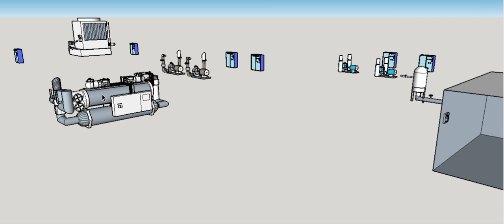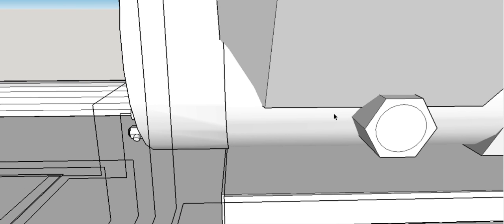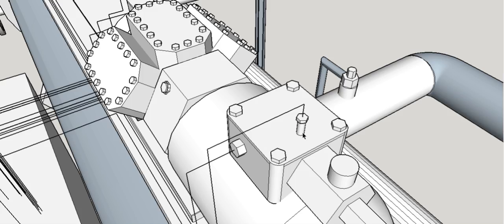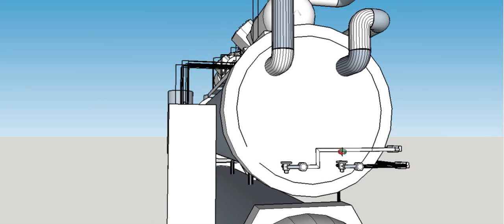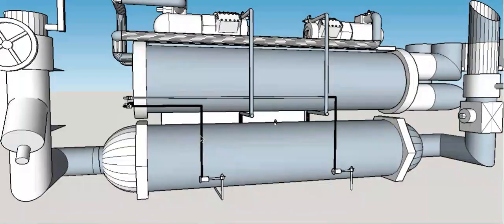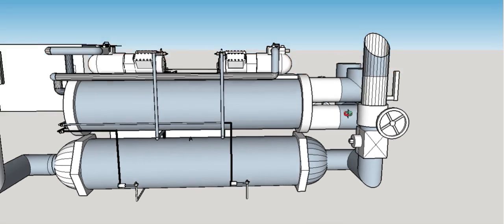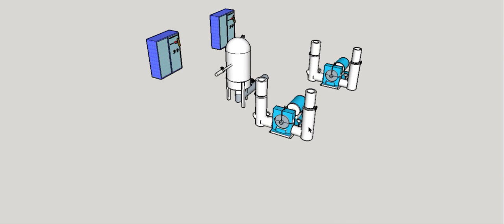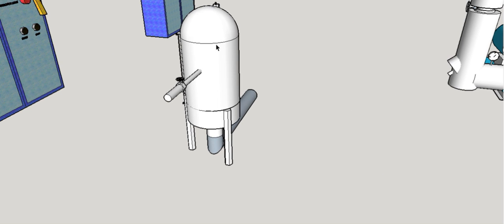NYC RMO study guide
Reciprocating chiller plant components